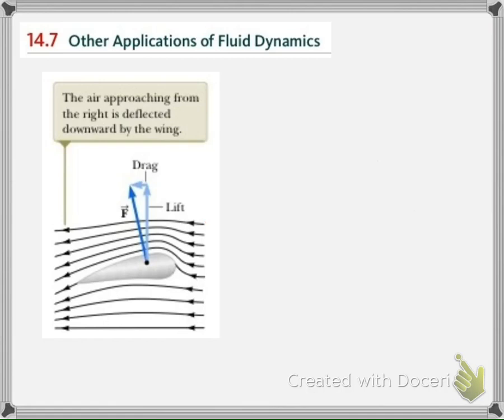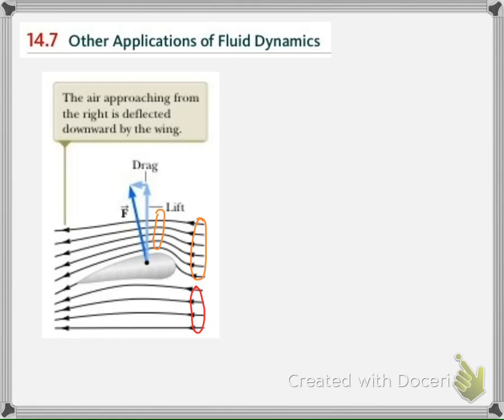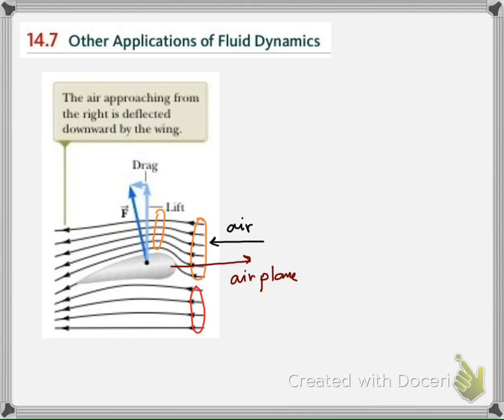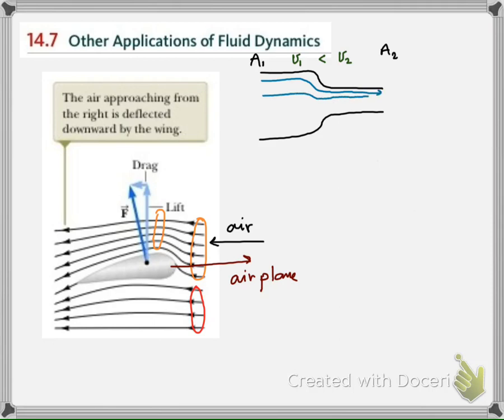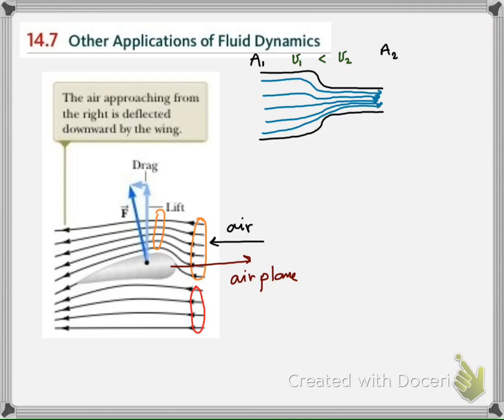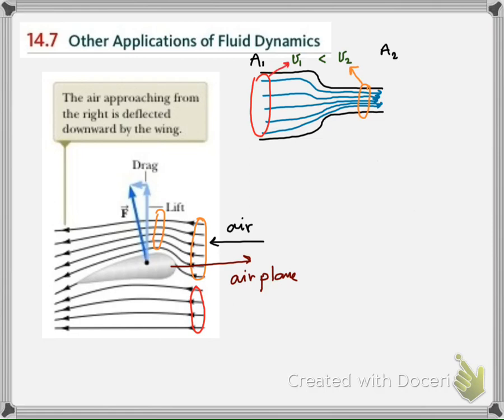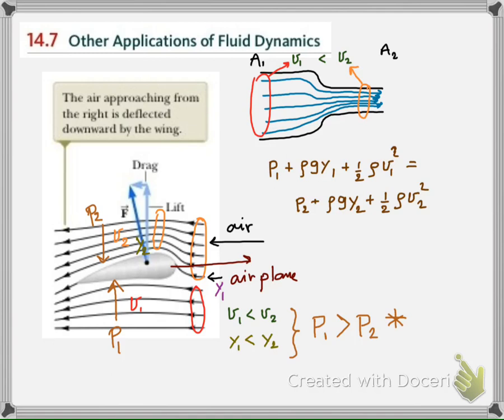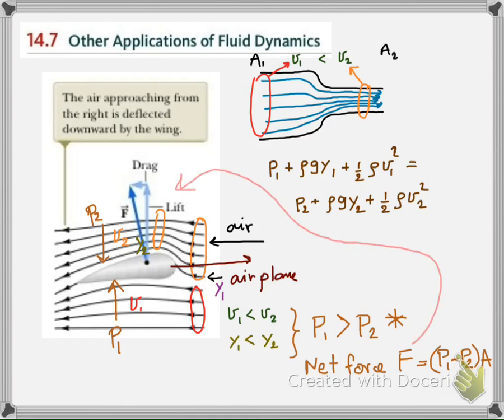CH14 Fluid 17